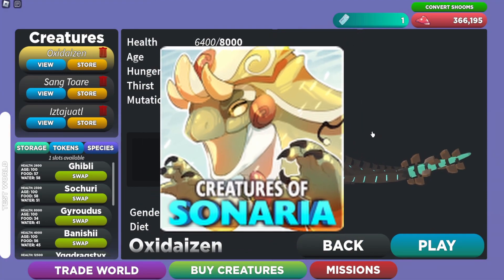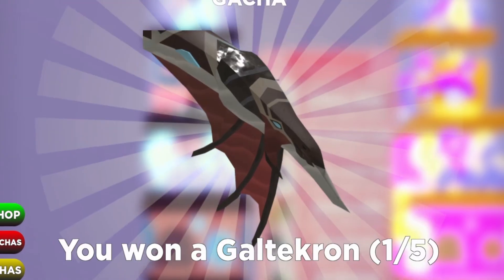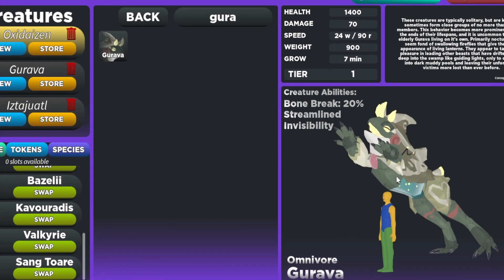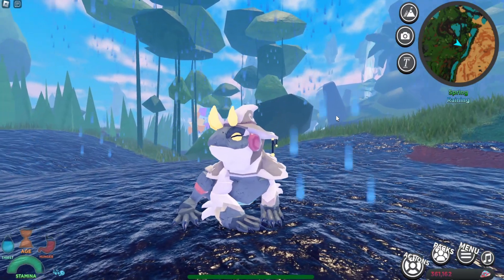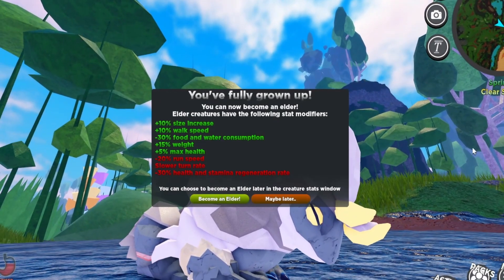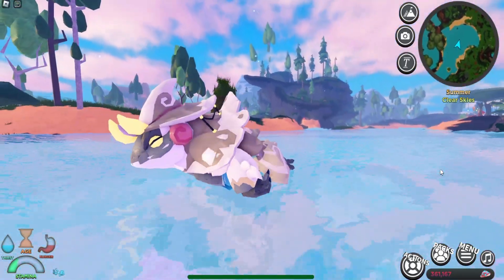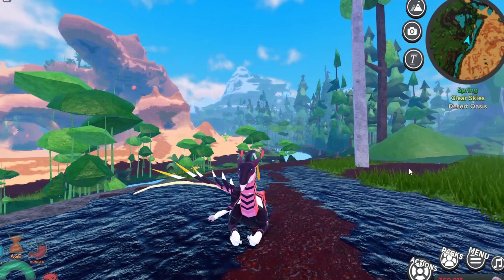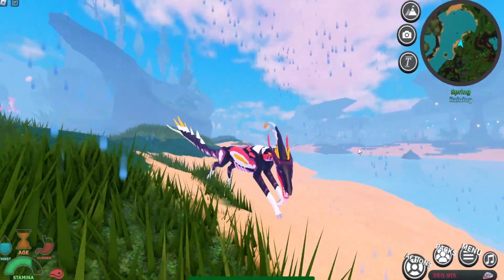🐸NEW FROG CREATURE! FERRAH REMODEL! | Creatures of Sonaria